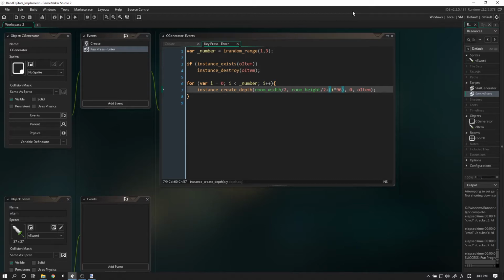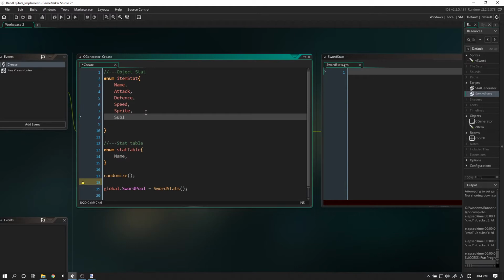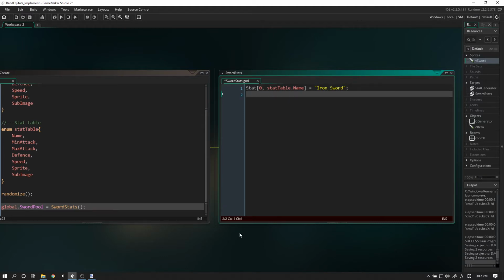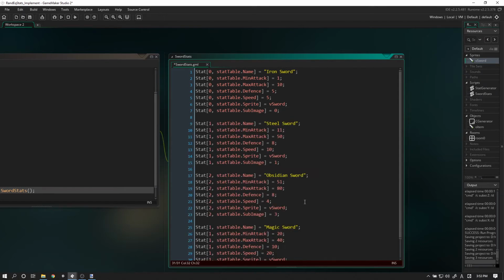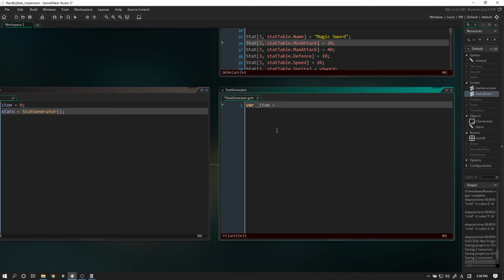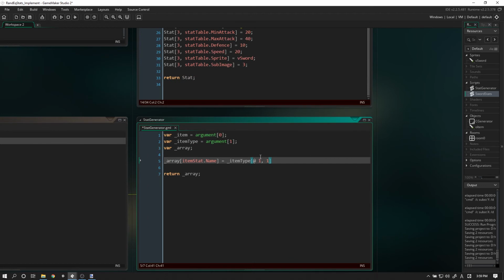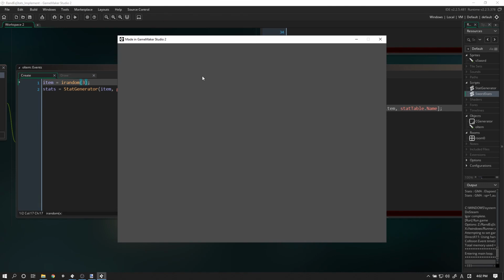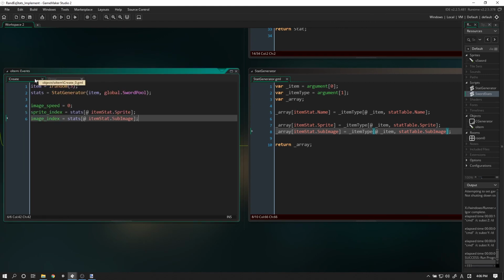[GMS2] Create Random Loot Drops in Game Maker Studio 2 (2)(GMS2.3 Compatibility in comments)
**We're experimenting with this new format and would really like your feedback. The idea is to have as much theory in a set-up video, with minimal theory, and the bulk of programming in subsequent videos.**
Welcome to Part 2/3 of creating random item drops in GMS2. These items will drop with randomized stats and at randomized rates. Rare items will have a lower drop chance than common items.
In our example, we will only be dealing with a single item, but hopefully you can apply this concept to your own projects.
In part 1, we will go through the logic of the system, and write in the code skeleton.
Part 2 will have us filling in the main bulk of code programming in our items, and part 3 will finish off the system with random drop rates.
Some things we will be using:
enums
2D arrays (you could use a ds_grid, but we won't need that level of functionality)